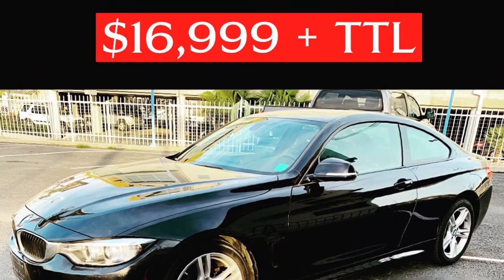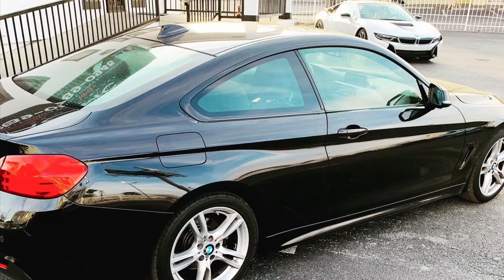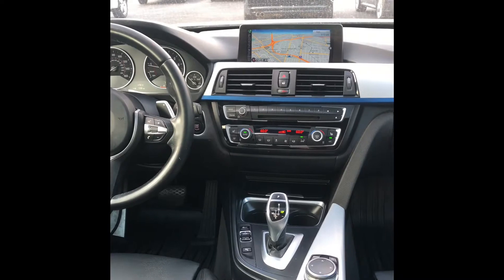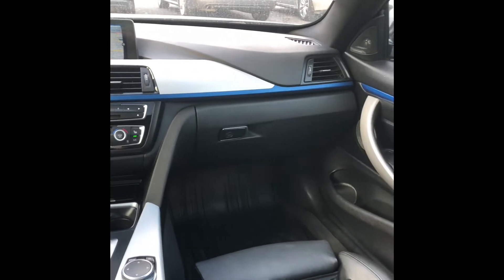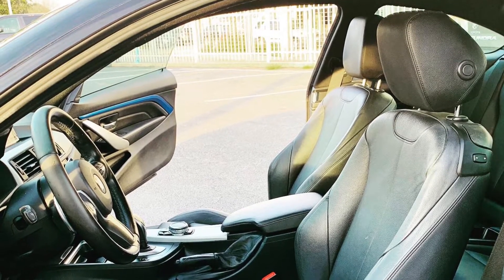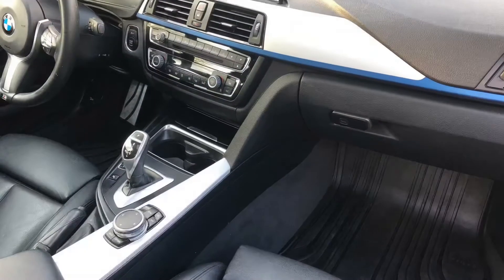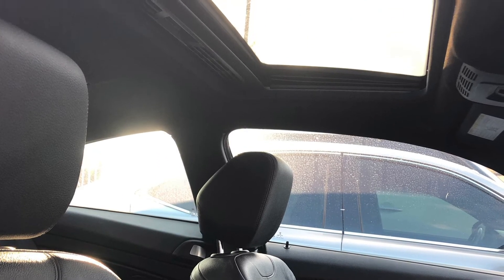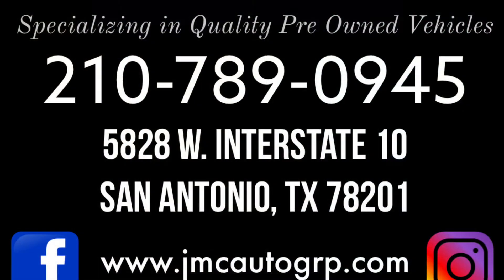2015 BMW 428i Coupe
2015 BMW 428i Coupe! 83k miles! 🤩 $16,999 + TTL!

🔊 SOUND ON! 🔊